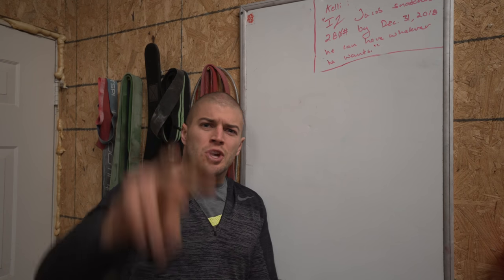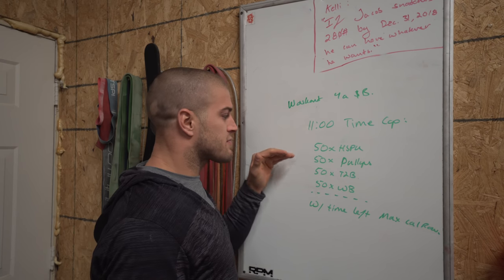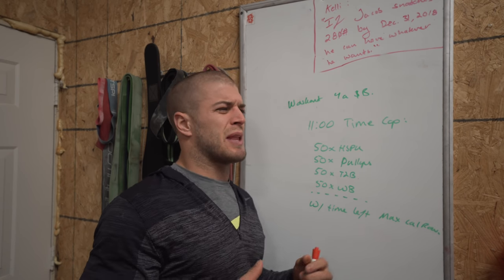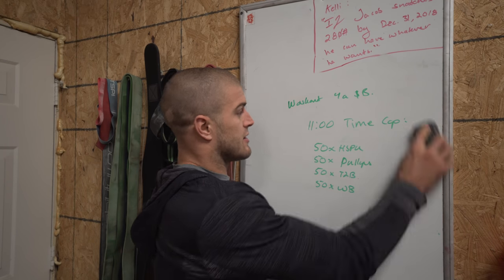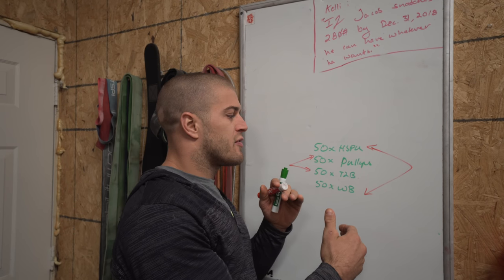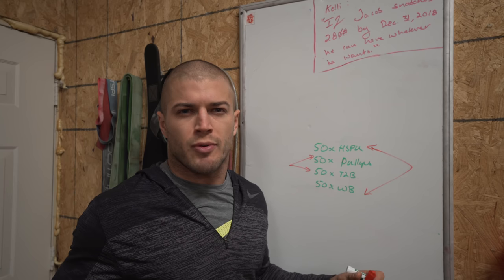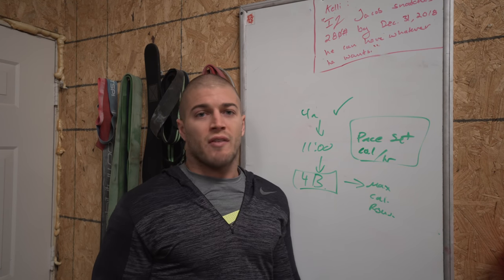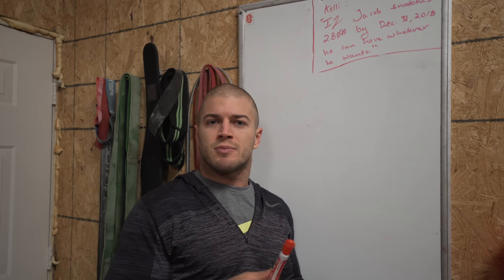Australian Crossfit Championships Event 4 Tips!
Tips for Australian Crossfit Championships Qualifying Event 4 A & B!